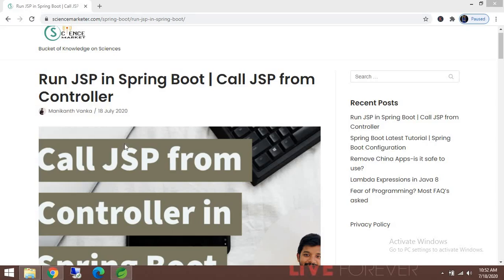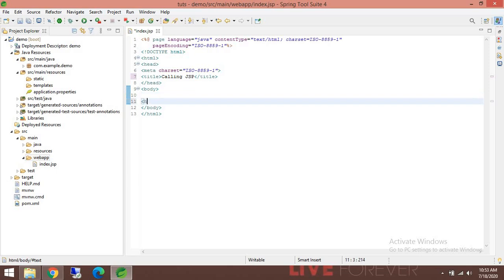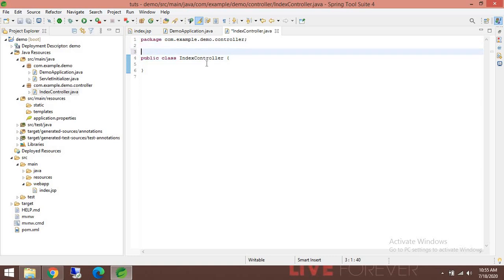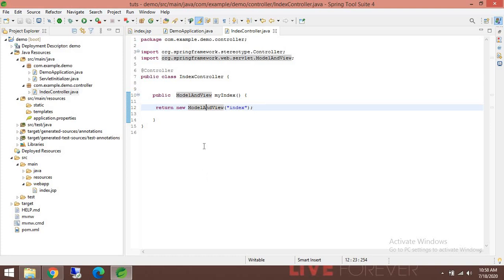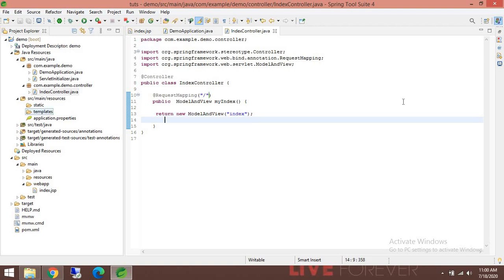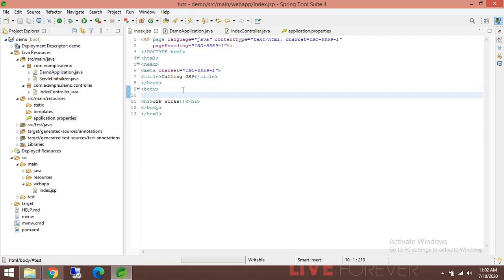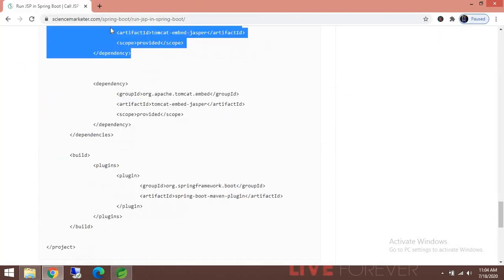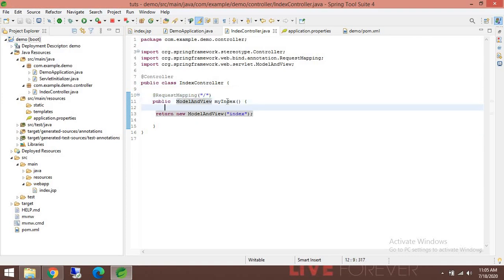Run JSP in Spring Boot App | Call JSP from Controller in Spring Boot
2020:07:18 23:00:00

We can easily run JSP in Spring Boot Application by following the below simple steps.

Simplification of Steps
Step 1: Create a JSP as below in the web app folder
Step 2: Create a Package com.example.demo.controller
Step 3: Create a Controller Class under package com.example.demo.controller and write the @RequestMapping method
Step 4: Let spring know that to bind JSP with spring boot you need to say that the view ends with .jsp. So, declare the view suffix in the application.properties
Step 5: Add Dependency to your POM.XML file to compile your and run JSP in Spring Boot.
Note : If the build has failed and showing errors do the following:

Right Click on the Project
Go to Maven
Select Update Project
Check on Force Update of Snapshot/Releases and Click OK
Step 6: Do run maven clean install in your Eclipse or STS tool

Step 7: Run as Spring Boot App